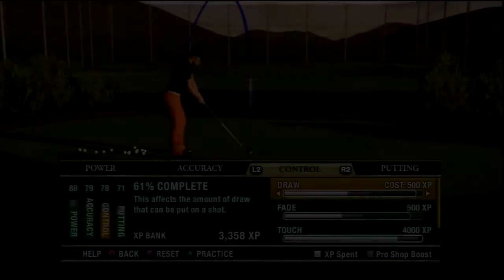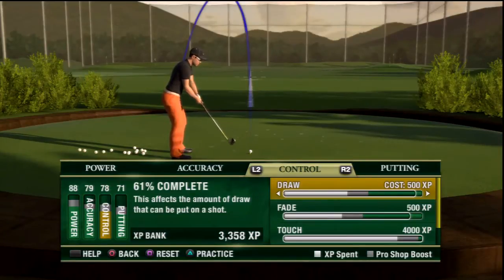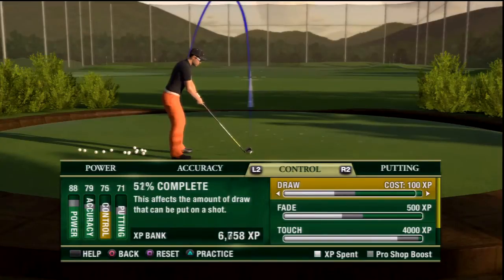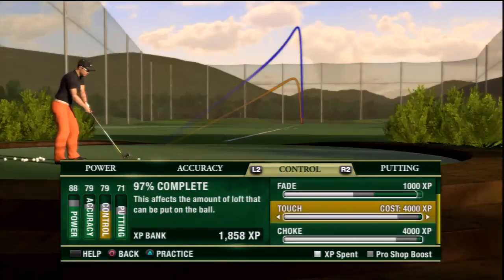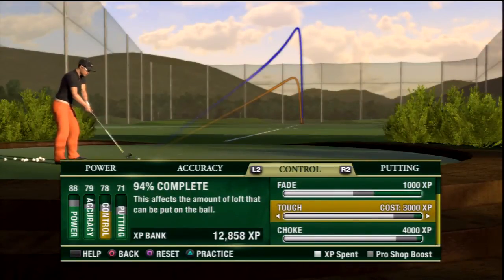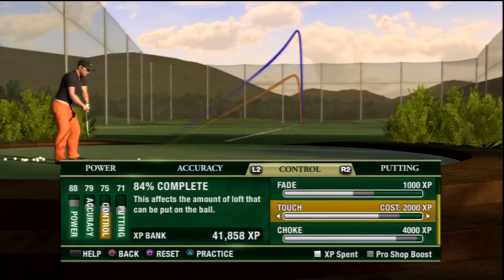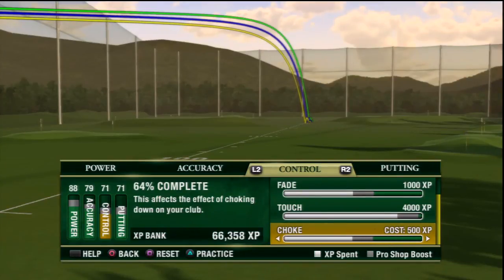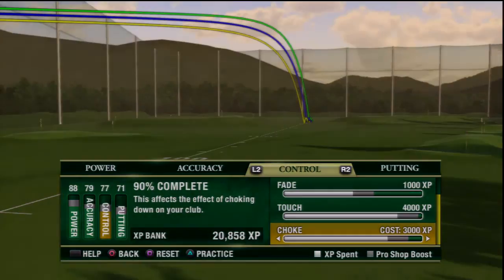Tiger Woods PGA TOUR 12: The Masters- Swing Tuner-Control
EA SPORTS Game Changer CCCGolfer08 shows you how to use the control tab in the Swing Tuner in Tiger Woods PGA TOUR 12: The Masters. "Like" us on Facebook for all of the latest Tiger Woods PGA TOUR 12: The Masters news.